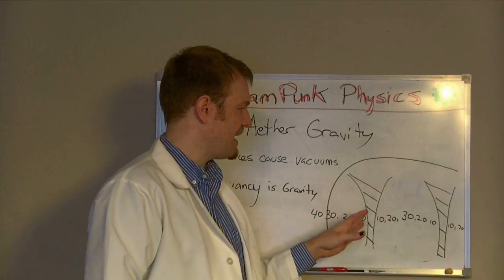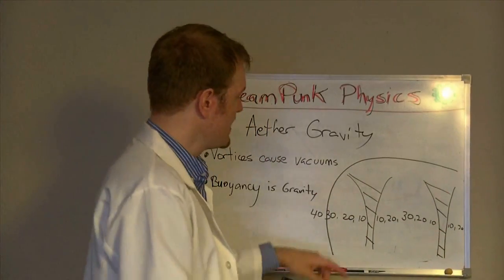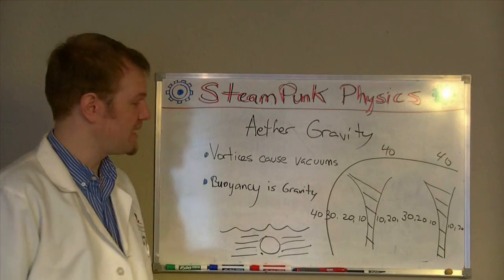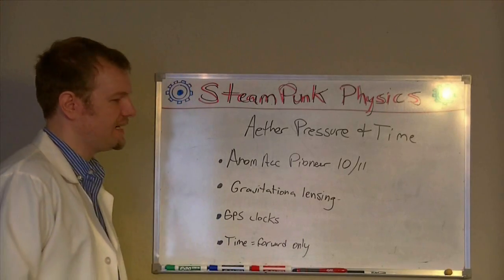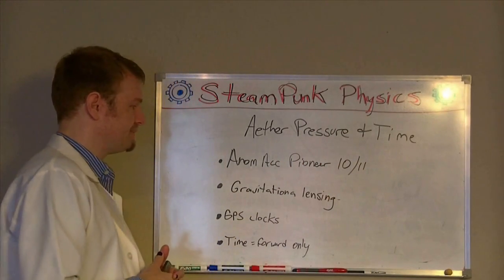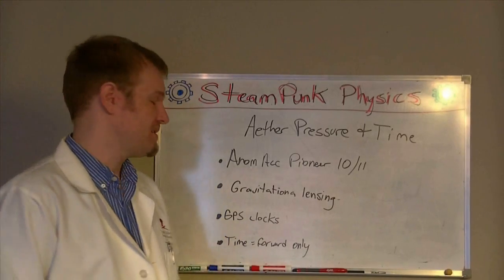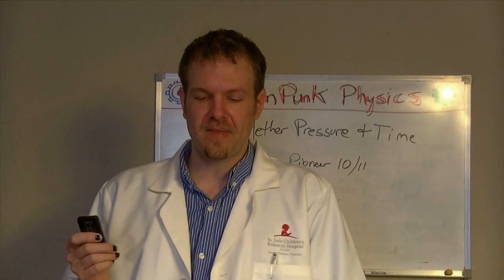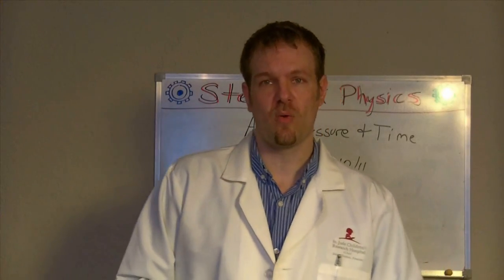SteamPunk Physics 3 - Aether Gravity and Time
SteamPunk Physics - Real physics for a fictional world.

In this episode, we go into the mechanics of how gravity and time work in an aether-based world. All electromagnetic effects are governed by aether pressure which is the cause of gravity. Gravity's effect, therefore, is occurs through buoyancy.

Time is simply a measure of electromagnetic change. Electromagnetic change is just motion of the aether. Change aether and you change time.